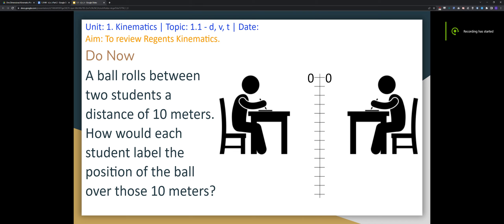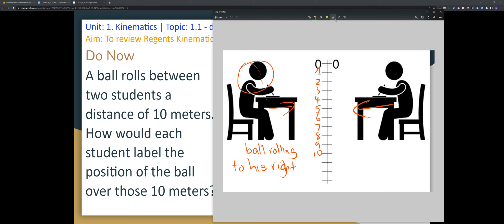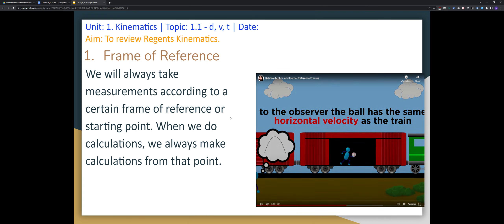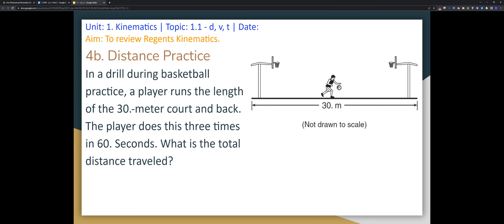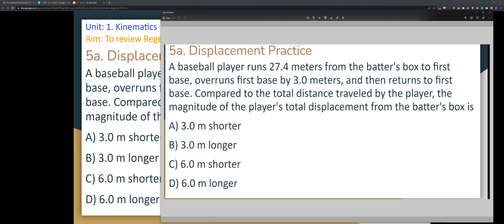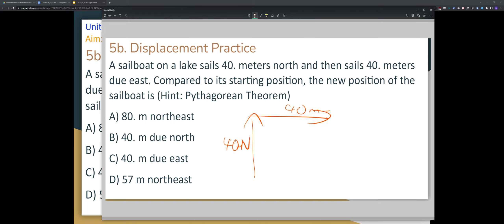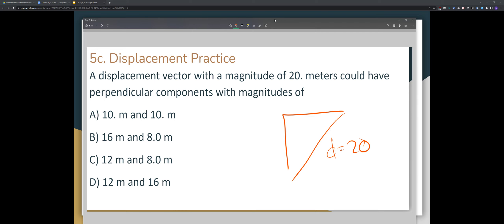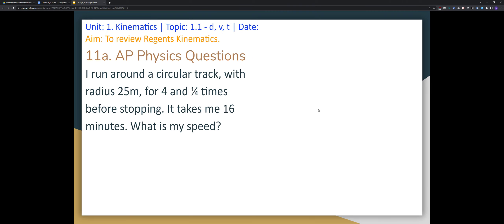1.1AP - d, v, t